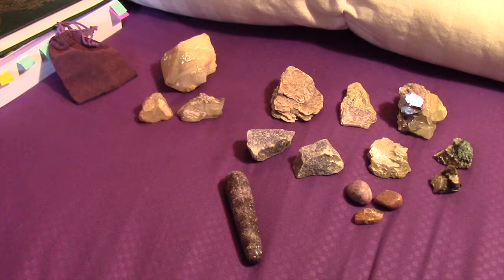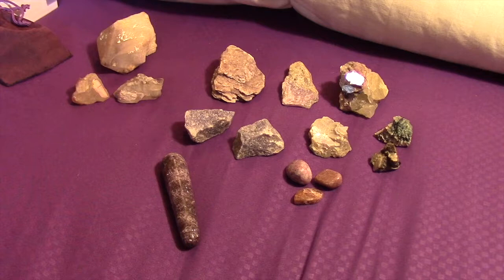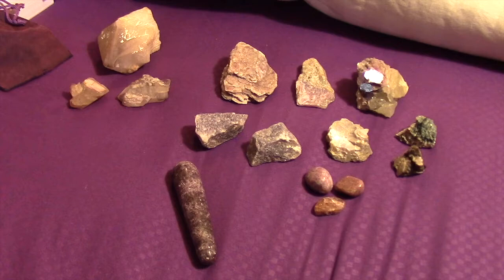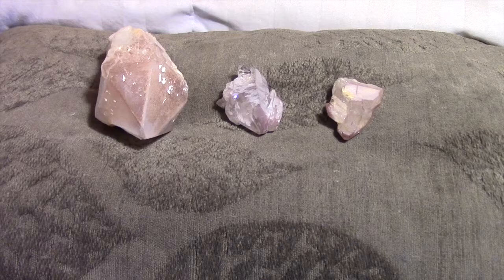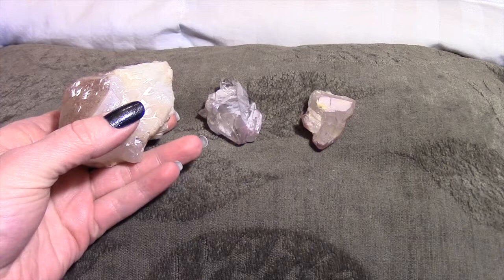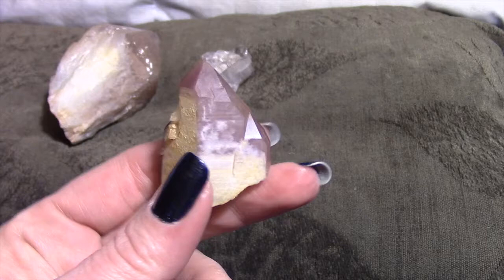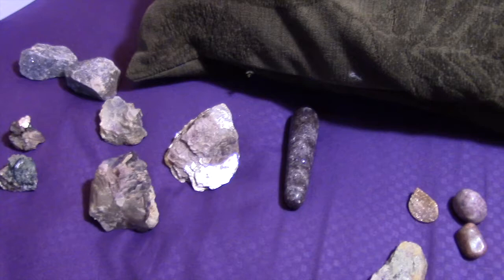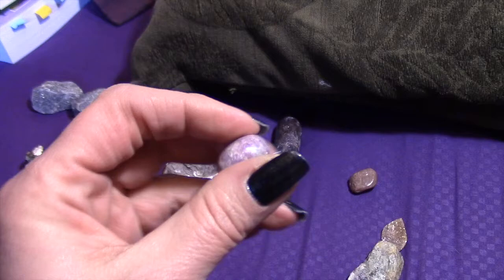Lepidolite & Lithium Quartz